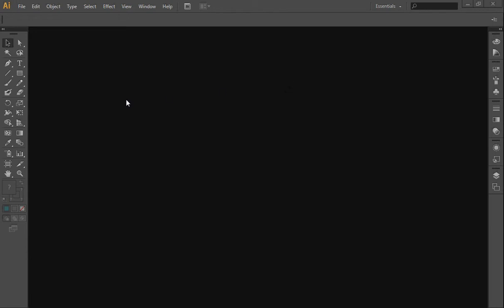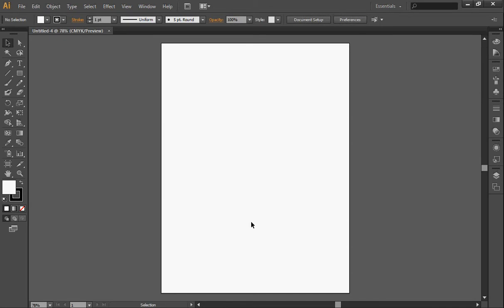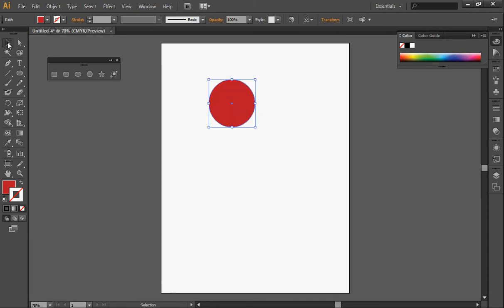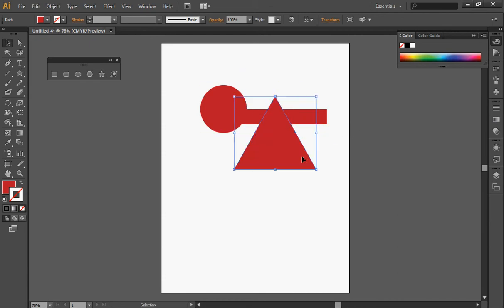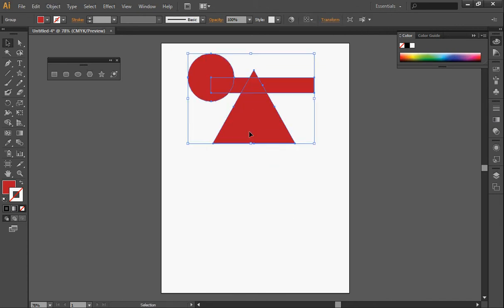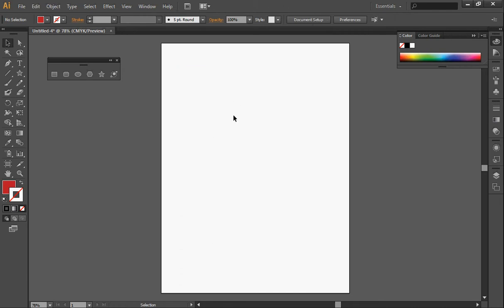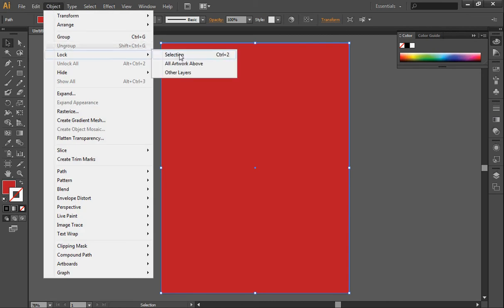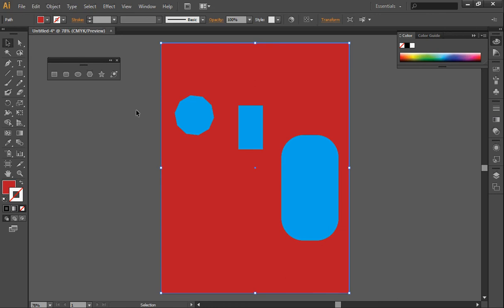Grouping and Locking Objects